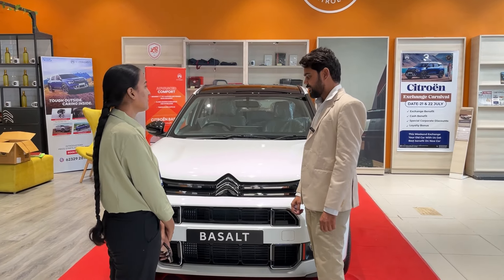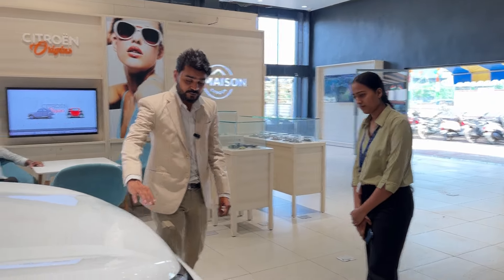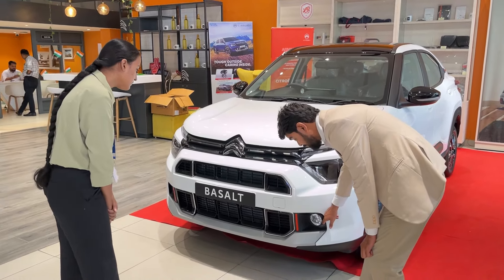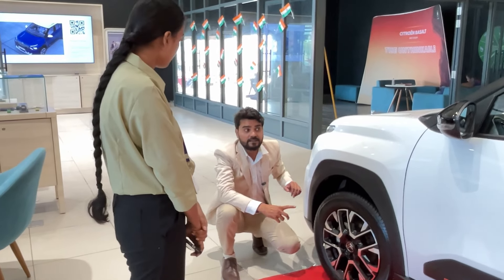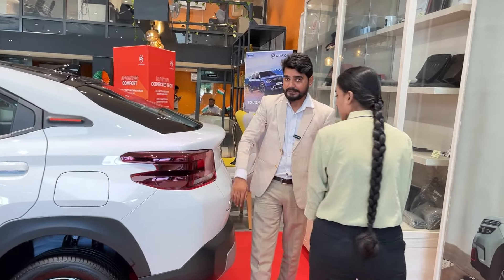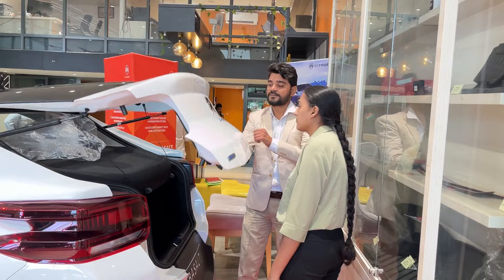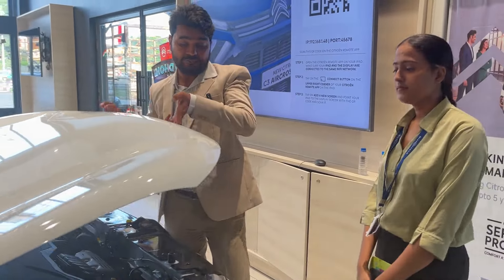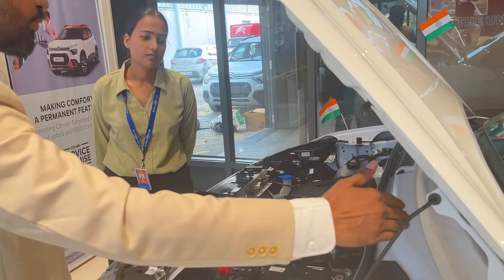Citroen Basalt 2024 Model - In-Depth Review and Walkaround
Welcome to our in-depth review and walkaround of the all-new Citroen Basalt 2024 model! In this video, we take you on a comprehensive tour of Citroen's latest offering, showcasing its striking design, advanced technology, and innovative features.

Join us as we explore the exterior styling, from its bold front grille to the sleek lines and modern aesthetics that define the Basalt. We'll delve into the interior, highlighting the spacious cabin, premium materials, and cutting-edge infotainment system that elevate your driving experience.

Expect detailed insights into the performance specifications, safety features, and driving dynamics that make the Citroen Basalt stand out in its class. Whether you're a car enthusiast or in the market for a new vehicle, this review will provide you with all the information you need to know about the Citroen Basalt 2024 model.